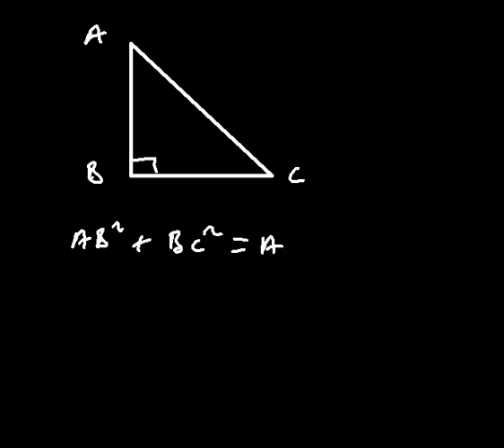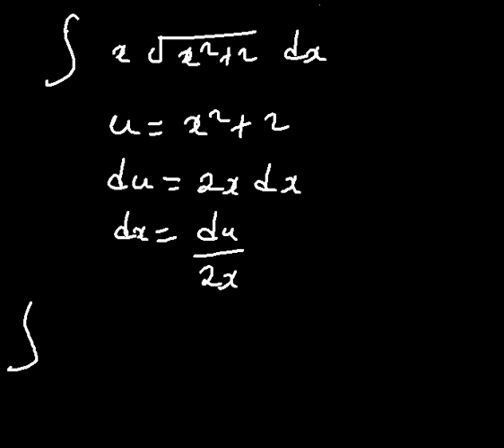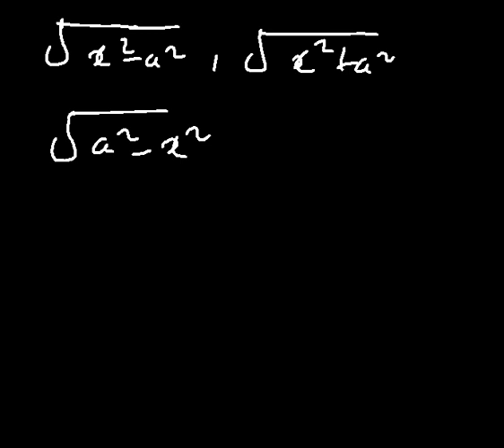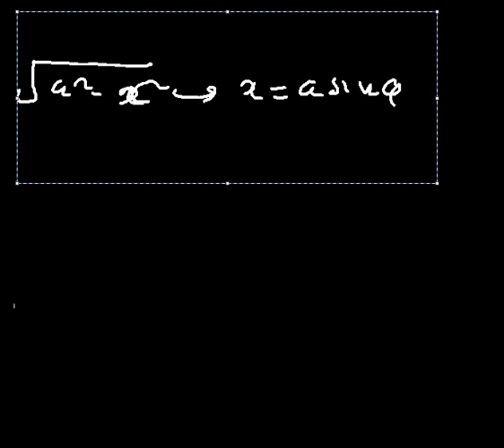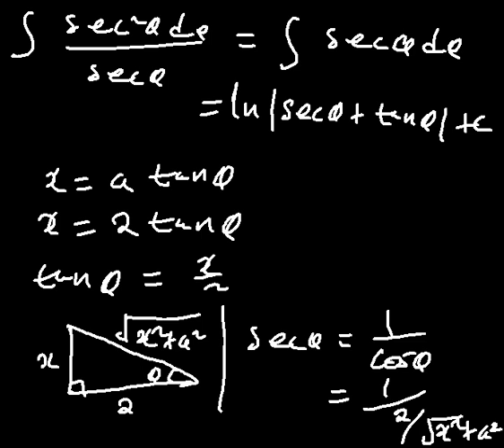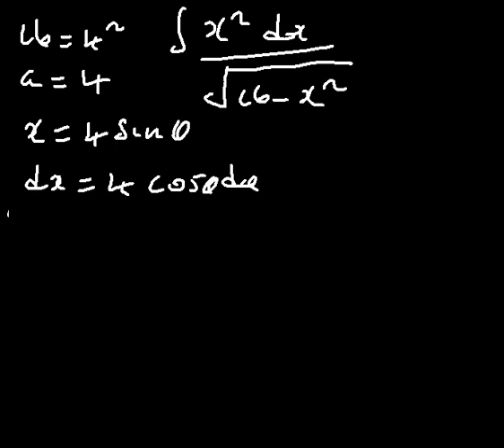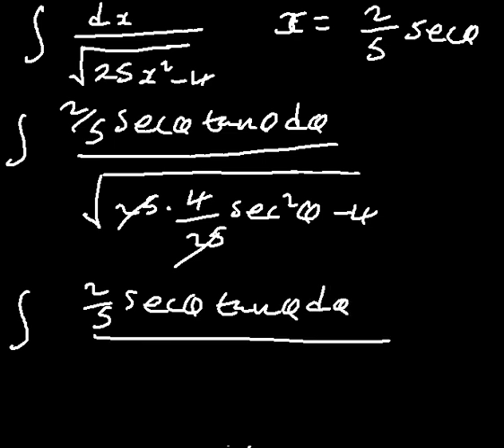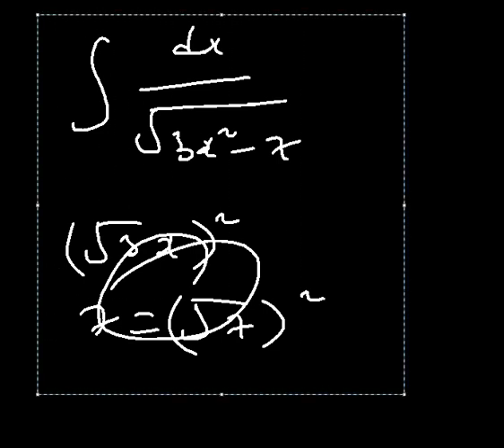INTEGRATING USING TRIGONOMETRIC SUBSTITUTION | BASIC IDEAS | PRINCIPLES BEHIND | PROBLEMS APPROACH